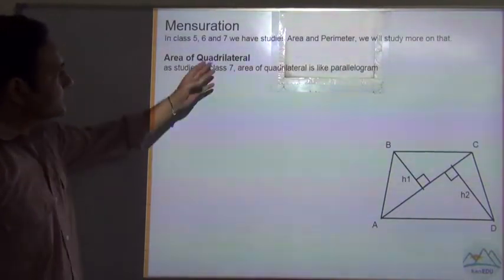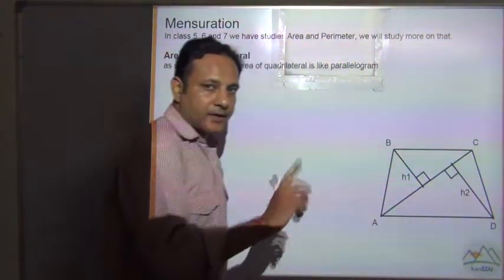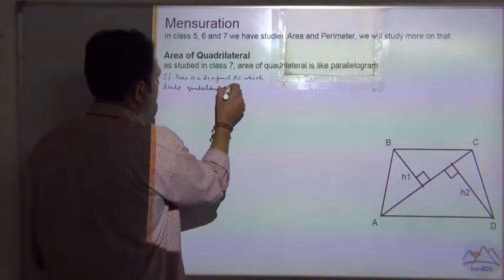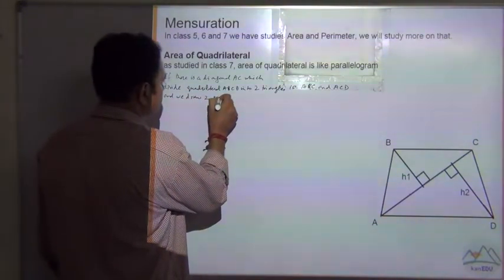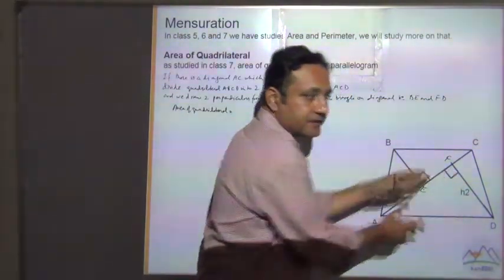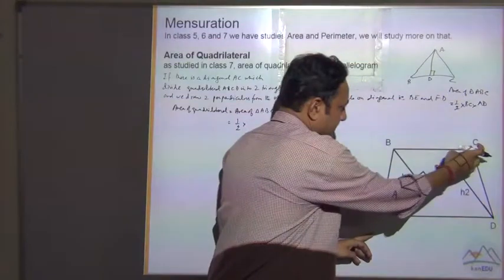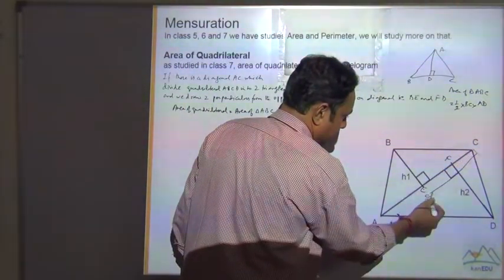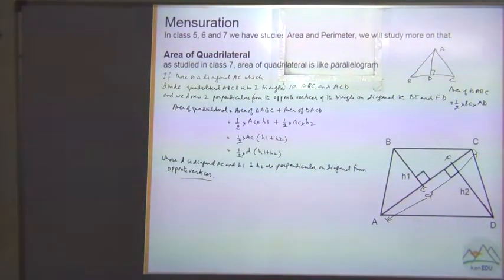class 8 Mensuration 1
Mensuration solution